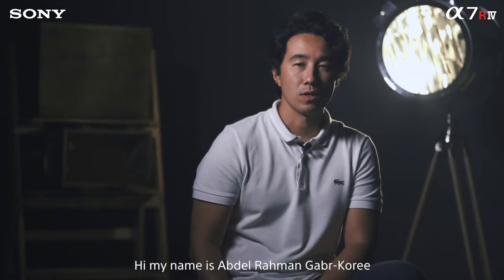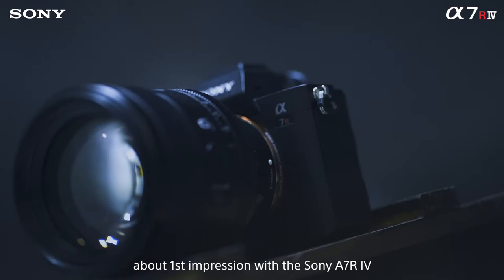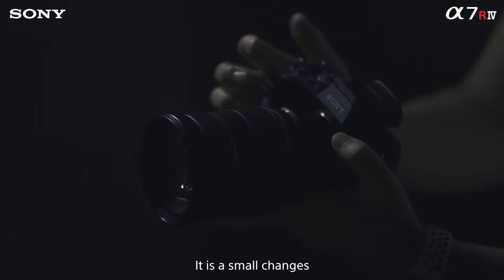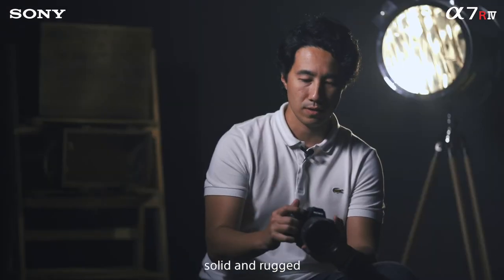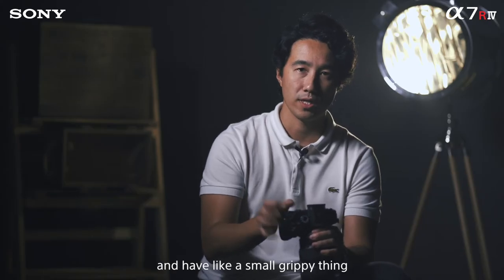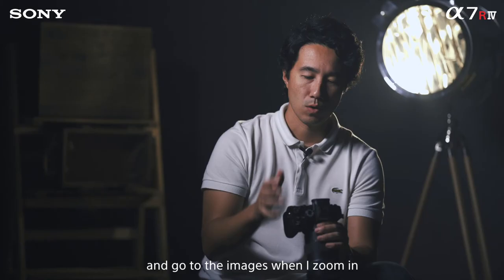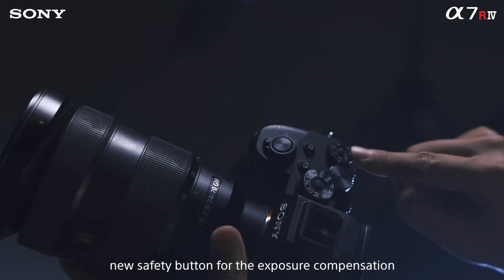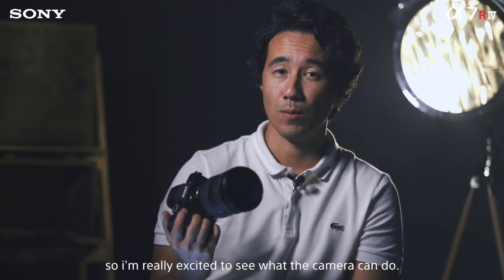SONY A7RIV Campaign Koree 1st Impression